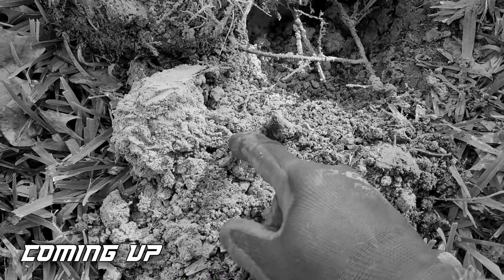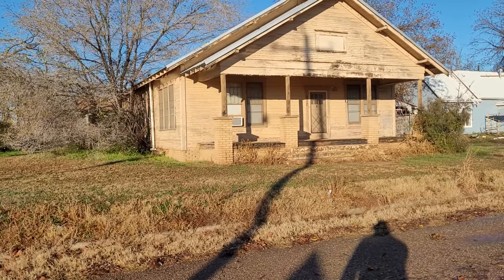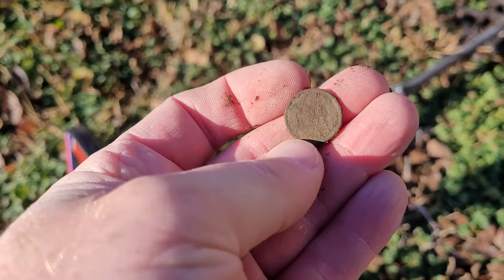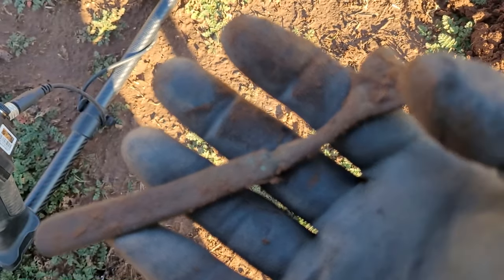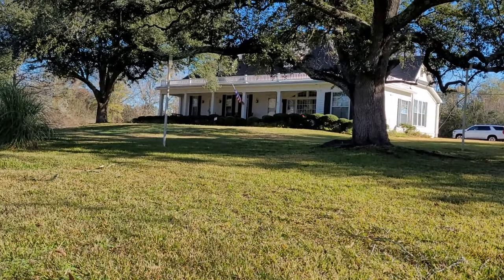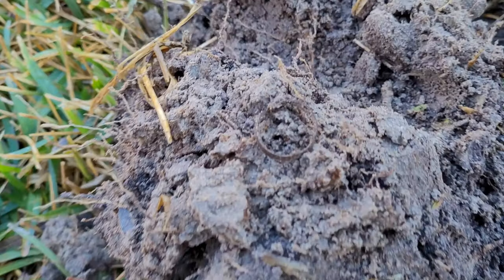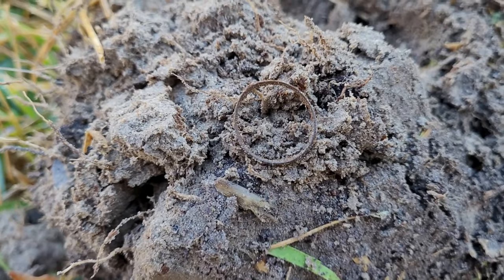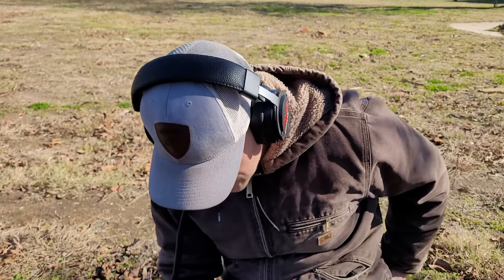What is this Thing? | Finding Treasure While Metal Detecting | Preacher Digger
This time on Preacher Digger!  “WOW! What is This Thing?  Finding Treasure While Metal Detecting.”  In this episode, I head to North Texas and detect a 1920’s home and then meet up with a friend back in East Texas to detect an 1850’s home.  What did we find?  Tune in and see!  I hope you enjoy Episode 236. Remember, the greatest treasure is not what can be found on earth, it can only be found in heaven!

GAW Winners will be announced December 18 @ 6:30 pm CST